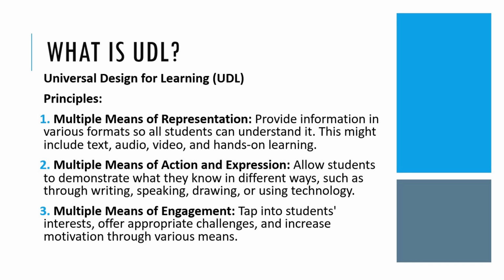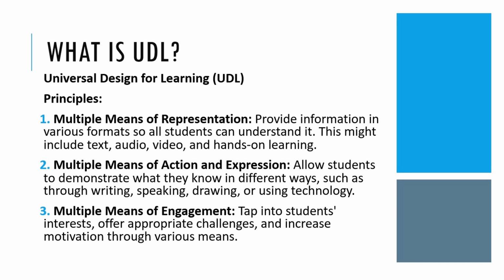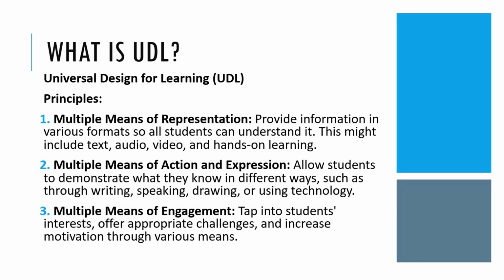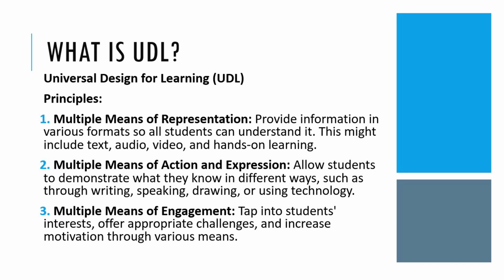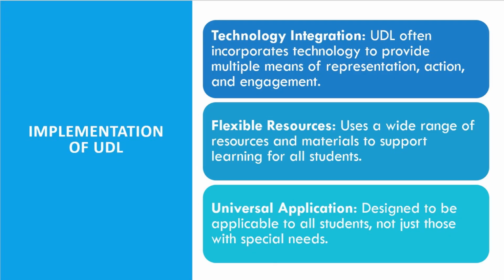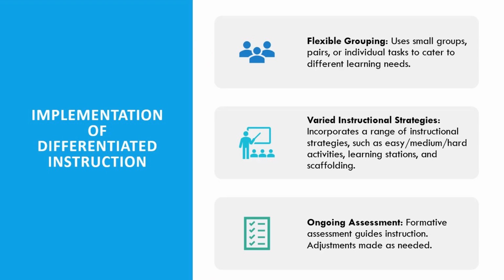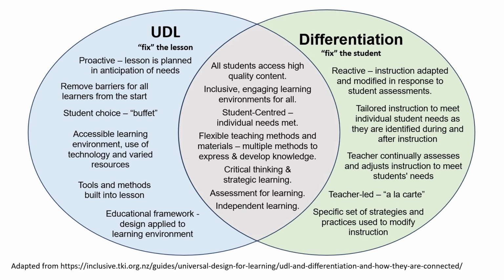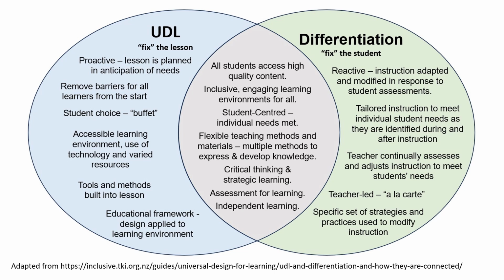UDL VS Differentiation